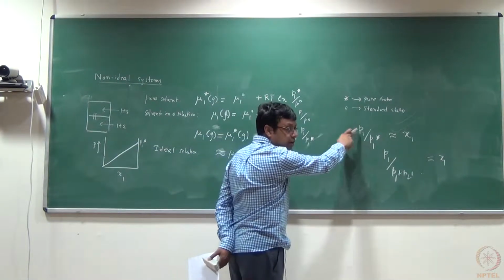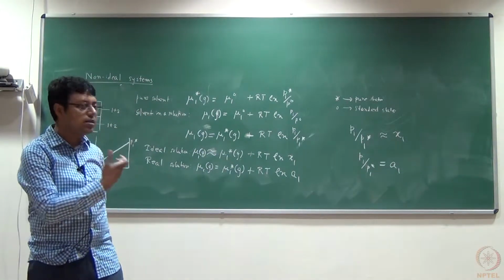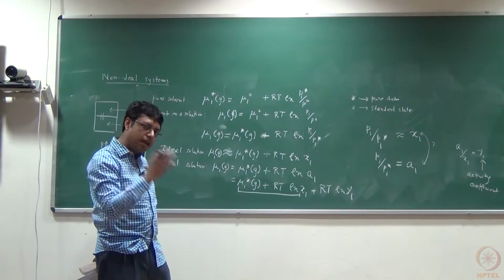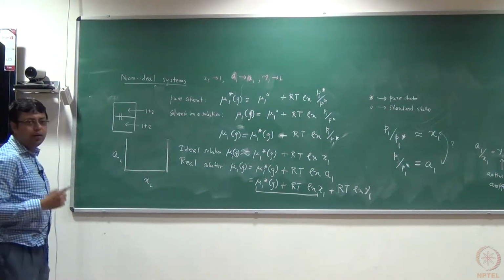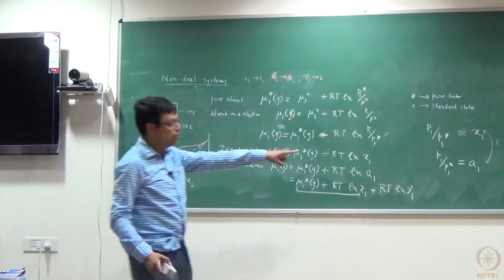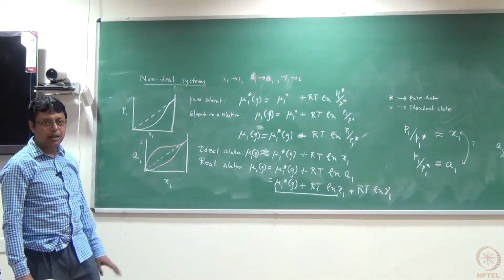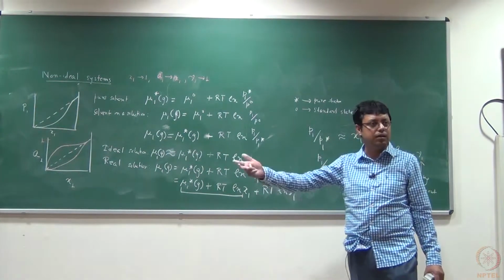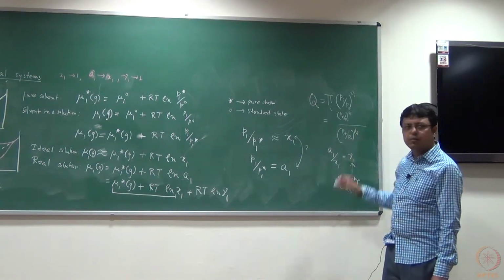Lecture 2 Part 2C